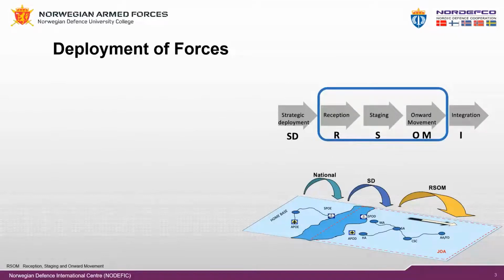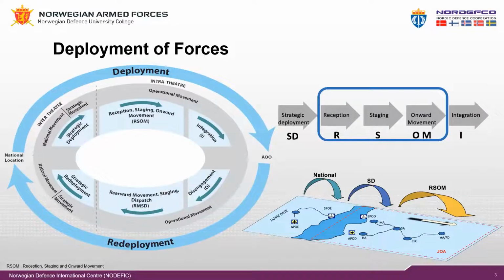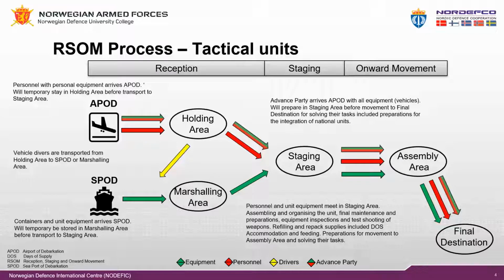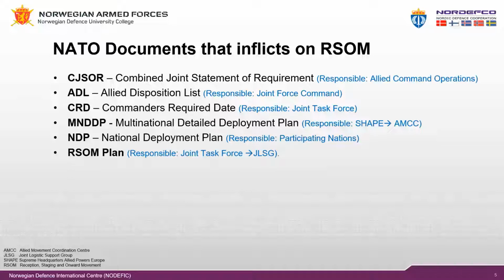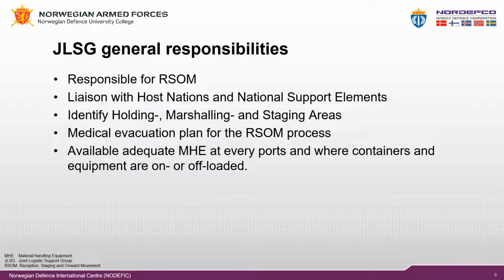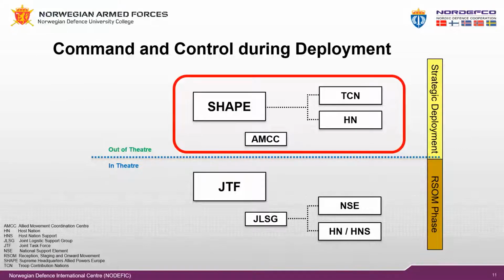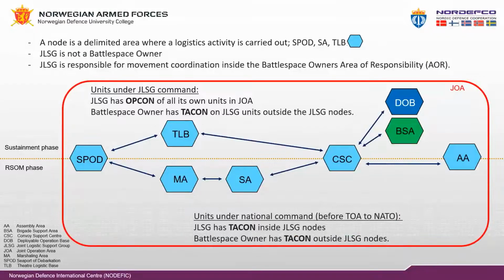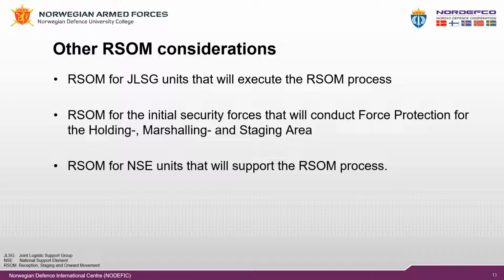NATO 2 10 RSOM Process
This is a description of the Reception, Staging and Onward Movement process, included the Joint Logistic Support Group responsibilities within the process. Furthermore, the Command and Control in Strategic Deployment and the Reception, Staging and Onward Movement phase.

This presentation is made by Norwegian Defence University College / Norwegian Defence International Centre (NODEFIC). NODEFIC has ownership of this presentation, but the content is built on NATO documents, policies, manuals, and guidelines.